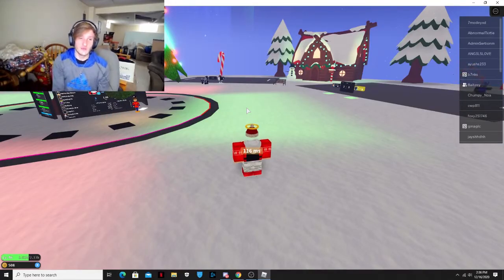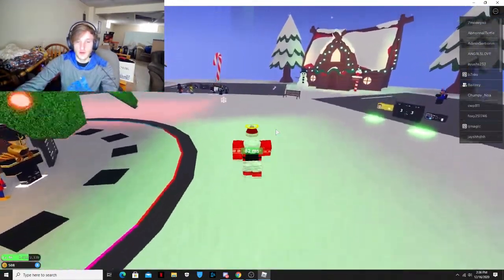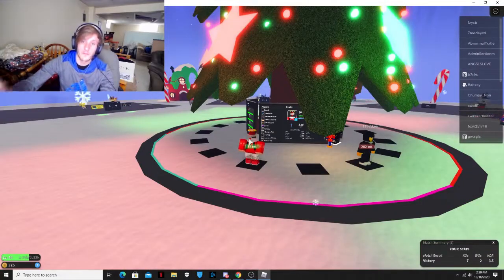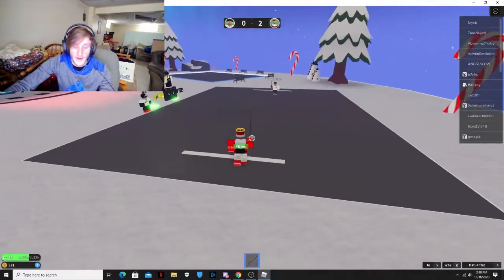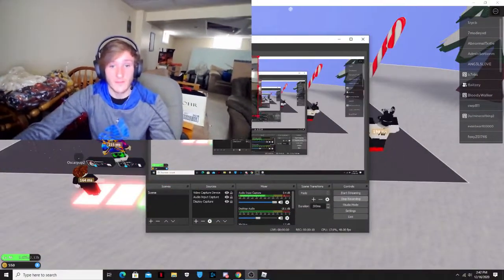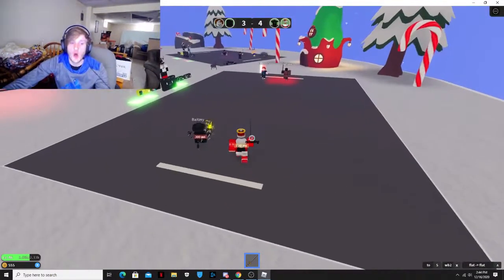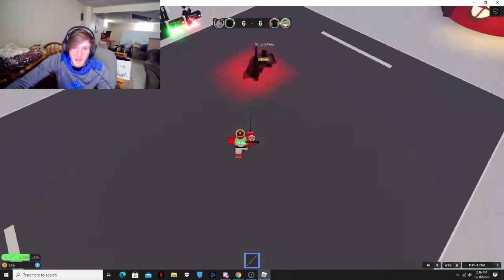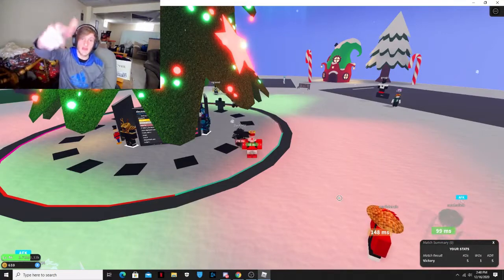Custom Duels (New Setup!)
custom duels, custom duels roblox, custom duels montage, custom duels godly sword, custom duels tournament, custom duels tips and tricks.

Hey guys im back with another video, hope you enjoy!